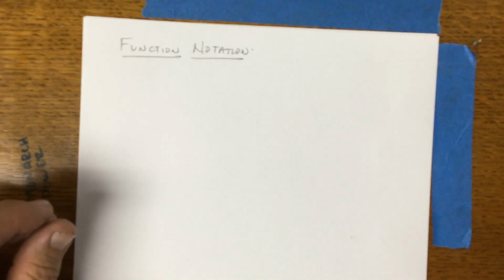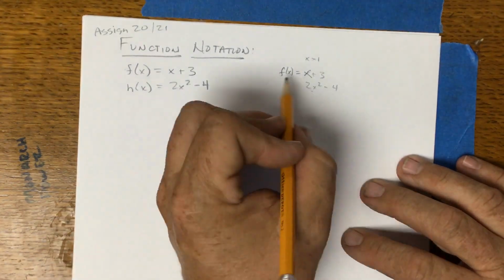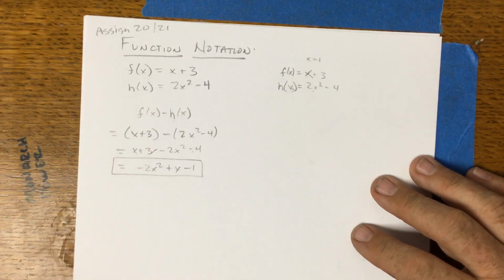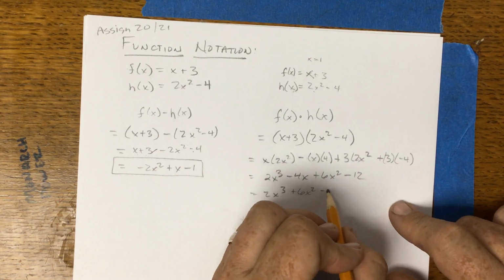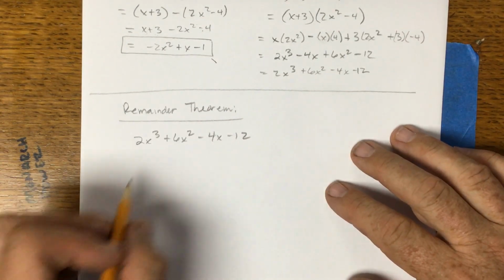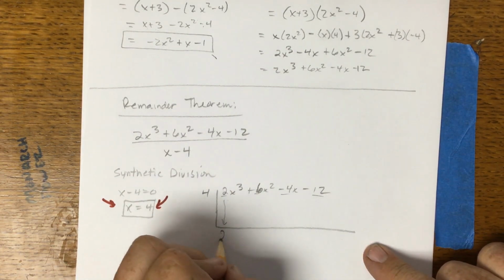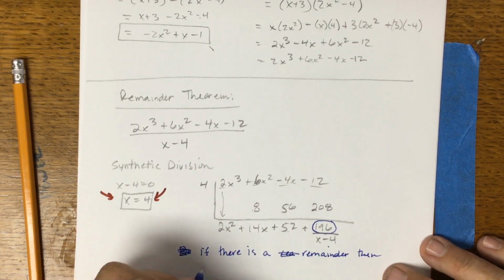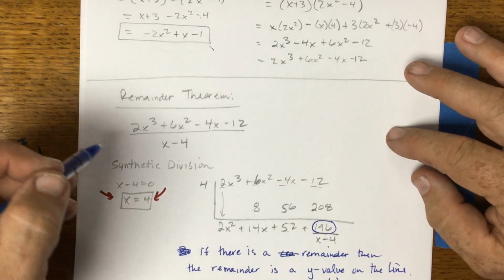Intro to function notation and remainder theorem October 3, 2019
Introduction video to function notation and remainder theorem- assignment 19 and 20